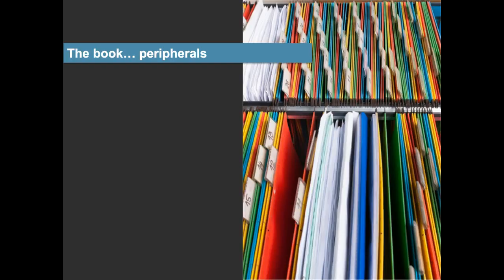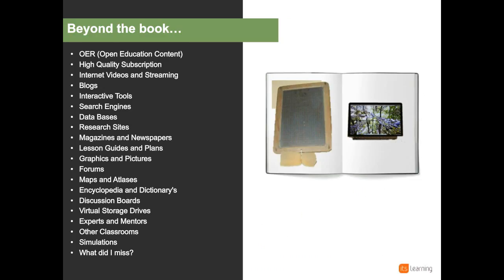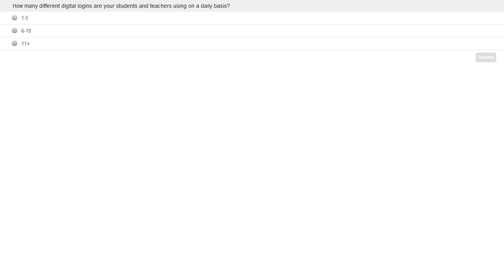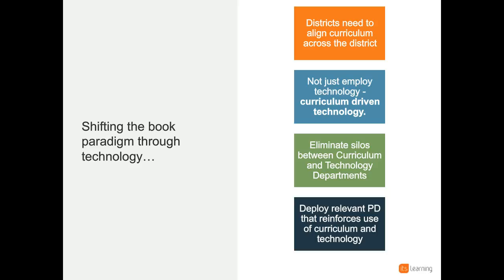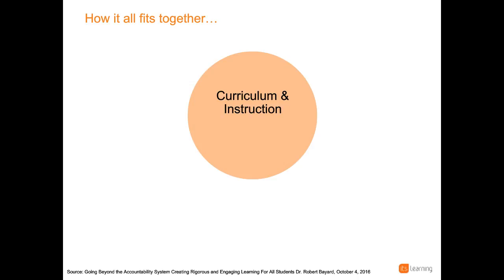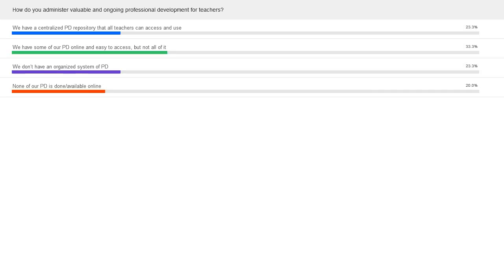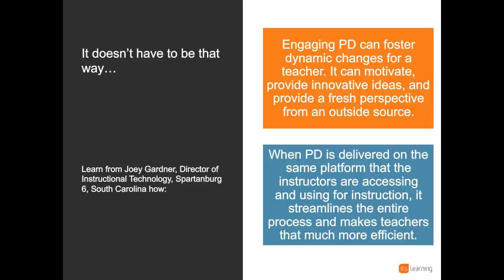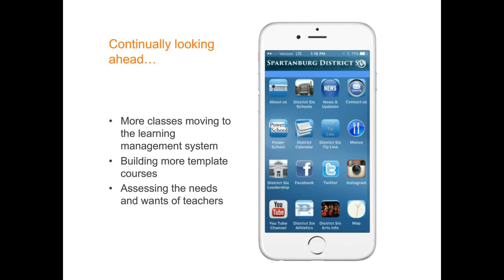“Bad Teachers” or “Bad Workflow”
We all want teachers spending more time with students, becoming facilitators and mentors of learning. We want them to blend, flip and digitize their classrooms.  But at the end of the day, teachers are spending too much time curating and creating curriculum, are burdened with too many logins and not given meaningful professional development.

In this webinar, you will learn the 9 Characteristics of Efficient Districts and how streamlining instructional workflows can lead to:

•    More time with students,
•    Increased student engagement, and
•    Student ownership of learning